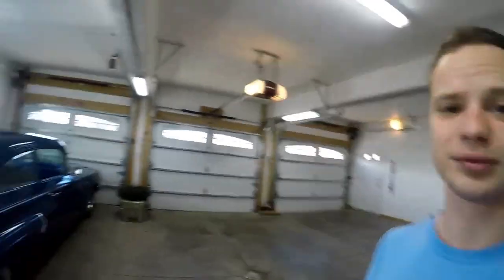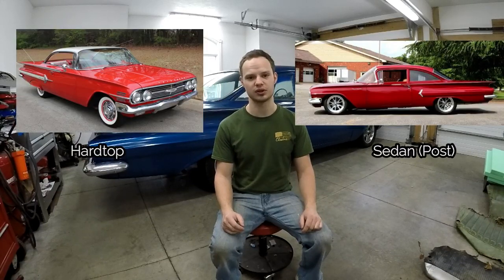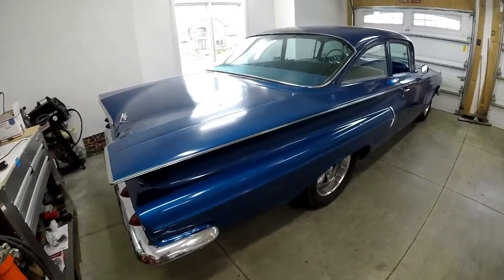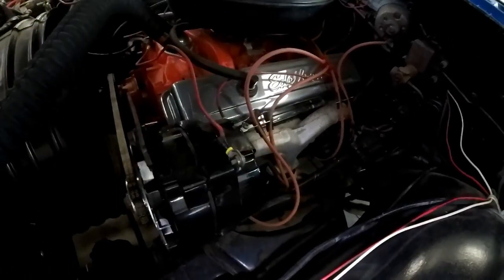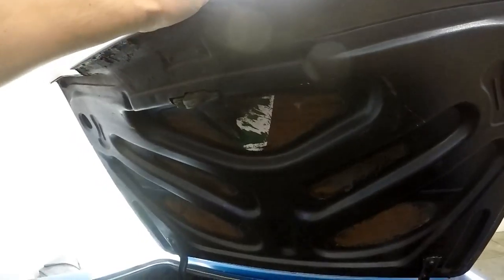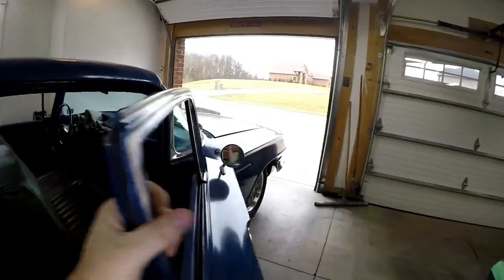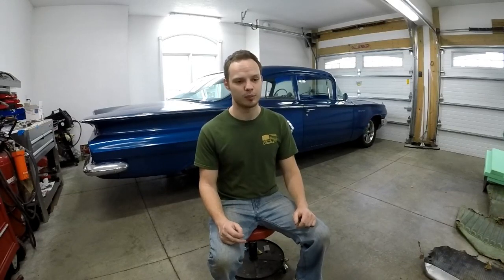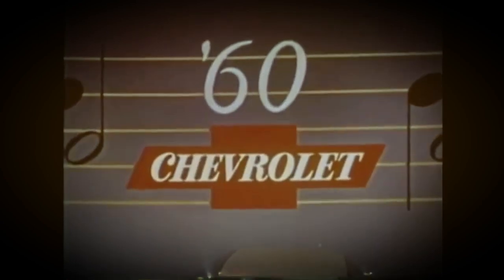My new 1960 Chevy Biscayne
Today I am unveiling a new project car!  My big beautiful blue Biscayne.  She needs some love but its going to be a great car.

This channel is the home for all your vintage Mid-Year Corvette content. I am restoring a 1963 Corvette Split Window. Let me know what you think about the video.

Category
Music
License